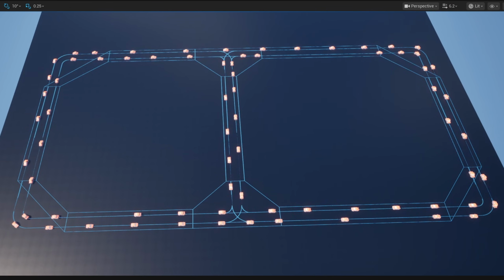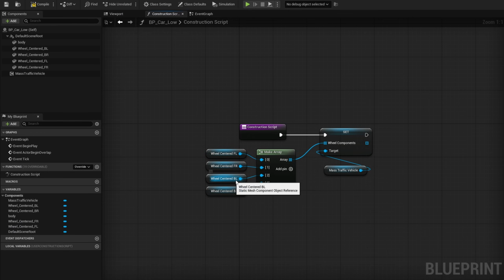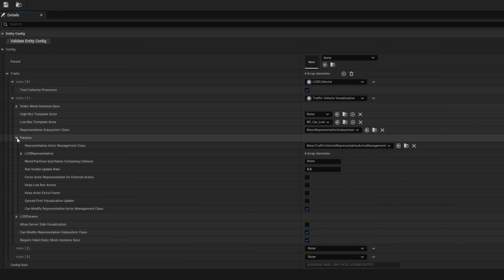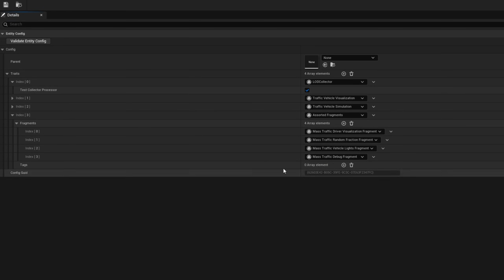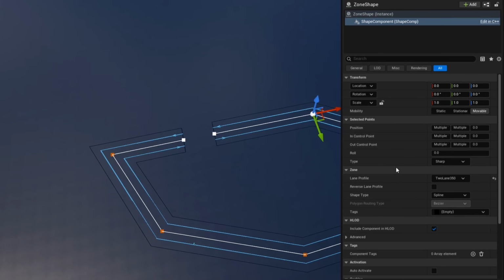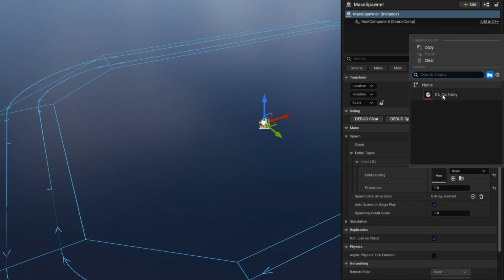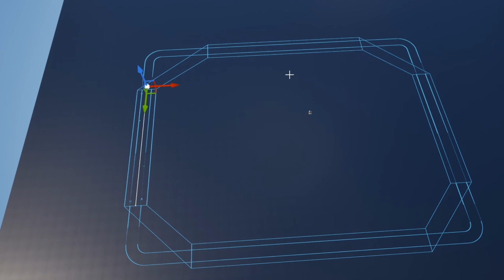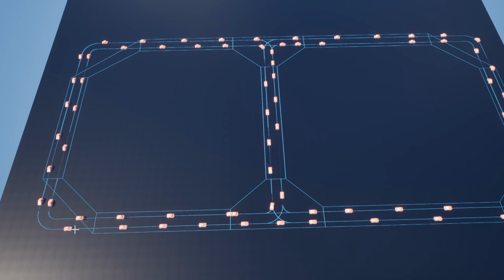Here’s How to Get Started With The Matrix Awakens Traffic System in UE5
This Unreal Engine 5.7 (UE5) tutorial demonstrates how to set up a working traffic system using the City Sample traffic plugin from The Matrix Awakens: An Unreal Engine 5 Experience. You’ll learn how to configure a basic vehicle, create and assign the required traffic data assets, and use Zone Graphs to control vehicle flow without constant stopping or gridlock issues.

The video focuses on the fundamentals of the City Sample traffic system in Unreal Engine 5, making it ideal for developers who want to get started with traffic AI before diving into more advanced customization. By the end, you’ll have cars driving smoothly through your level using Epic’s production-ready traffic framework.

This tutorial is perfect for open-world games, city environments, and simulation projects built in Unreal Engine 5. Whether you’re expanding a procedural city or adding life to a handcrafted environment, this beginner-friendly guide walks through the core setup required to get traffic running reliably in UE5.

00:00 - Intro and Tutorial Result Demo
00:51 - Setting Up Plugins
03:05 - Car BP
09:35 - Car Entity Data Asset
16:56 - Zone Graph Road Logic
27:14 - Spawning Cars - Mass Spawner
32:59 - Adding Intersections